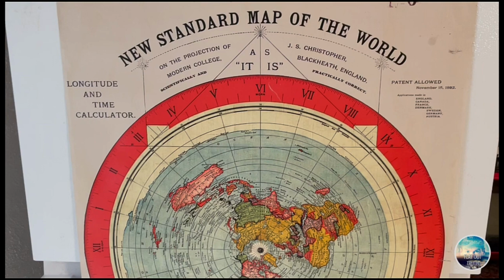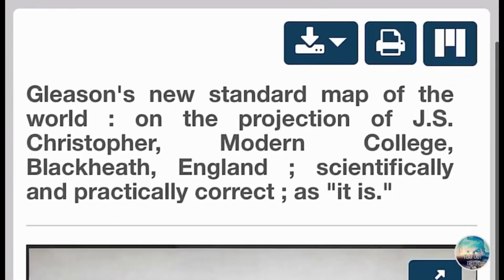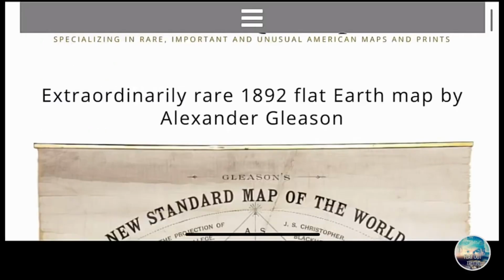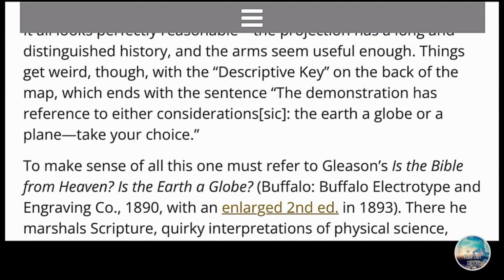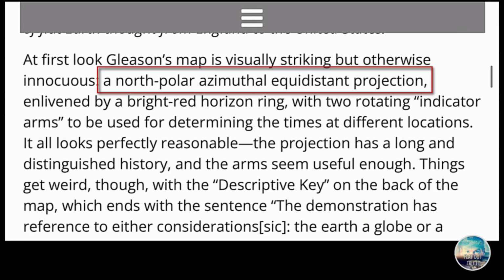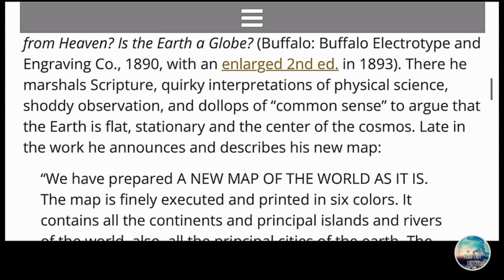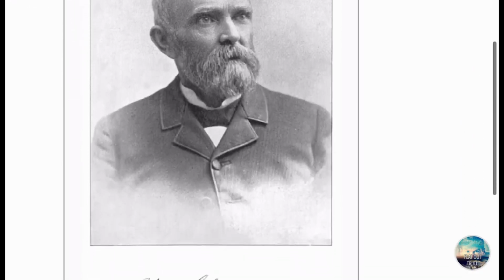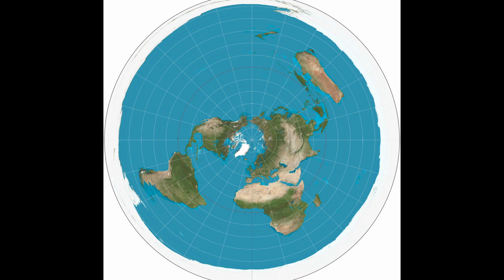The flat earther who can't read!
Terry R Eicher with the Youtube channel FLAT OUT TRUTH made a video a while ago where he claimed that Gleason's map was not a map projection of a globe.
Several dubunkers made videos about this and pointed out that maps say projection.
Terry didn't like that, so he made another video.

Ukraine!

I use alla income to send drones and powerbanks to Ukraine. So far I have sent 24 drones to Ukraine. And I sent 5 big powerbank.

You have helped to donate a total of over 13 000 euros to Ukraine.

Support me
Copyright
Photos, videos, graphics and editing: Arctic Reflections
Videos: Motionarray